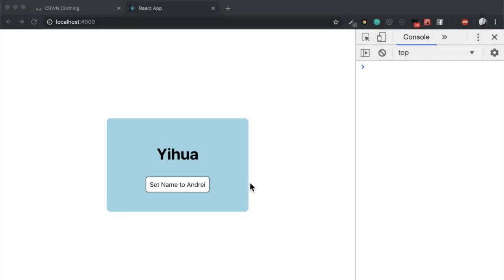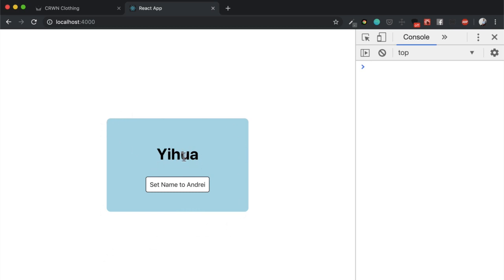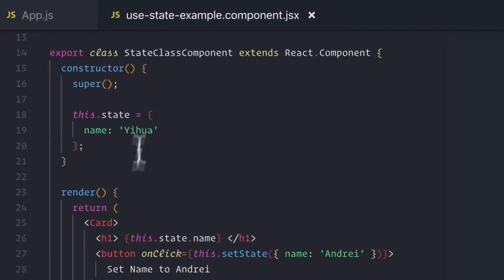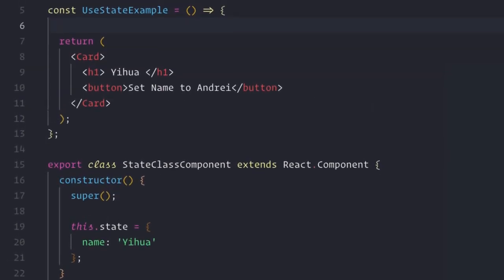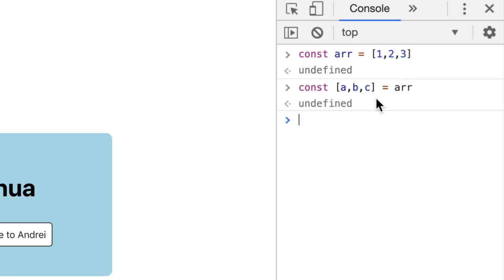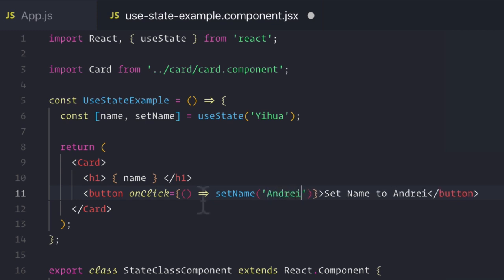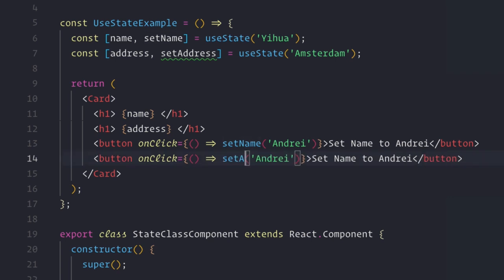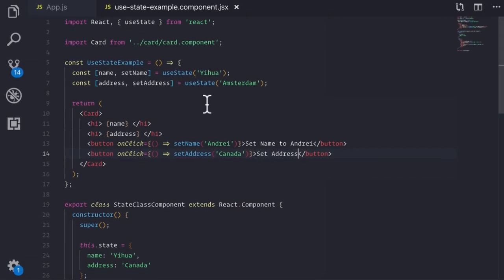21. React Hooks (1-6)(1)